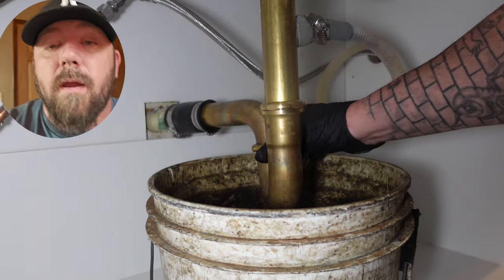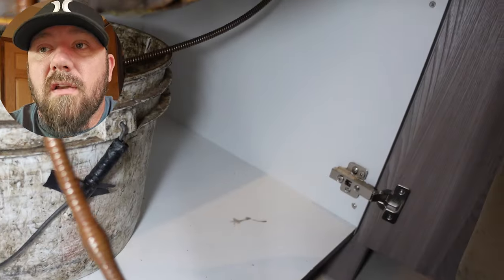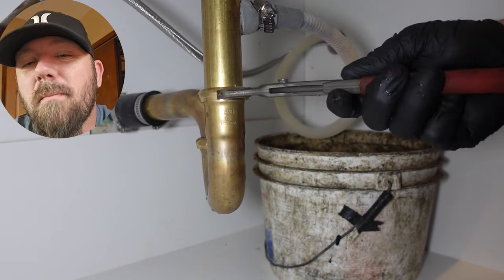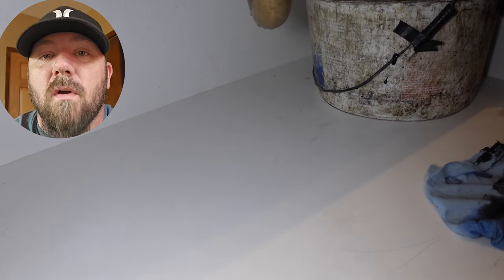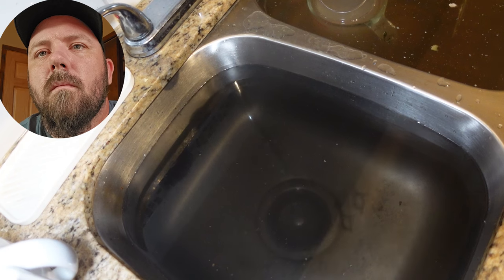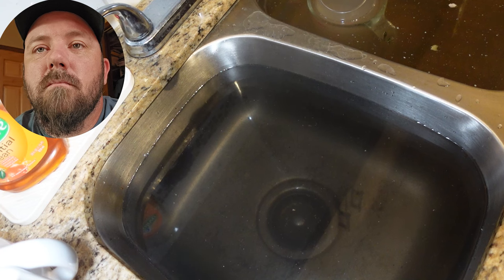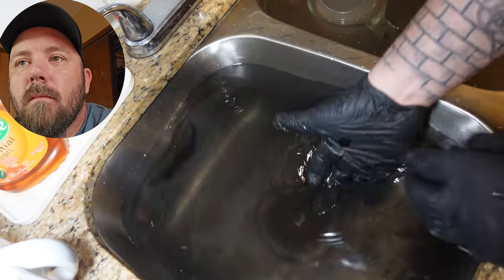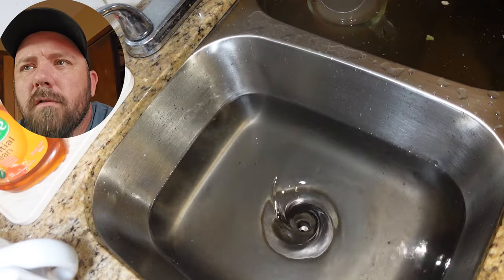How to snake a kitchen sink and is there poop in tis sink.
Today I had  to unclog a kitchen sink stack in an apartment that was backing up.

Amazon.com link The link will stay open for 24 hours

Mini sink plunger
grease monkey gloves

Camera gear
Mavic mini 2 drone
Deity mic
GoPro 10 bundle
Sony ZV1

Milwaukee tools
Milwaukee M12 Hackzall
M18 drain snake kit
M12 drain snake
knipex pliers Check this out!

Amazon.ca links The link stays open for 24 hours

grease monkey gloves
Mini sink plunger

Camera gear
GoPro 10
Mavic Mini 2 combo
Deity Mic
SonyZV1 camera
Wide lens kit for SonyZV1

Tools
Knipex pliers
Milwaukee M-12 Hackzall kit
Wilde wrench

And the money will be well spent on beer from HOPCITY BREWING CO. BARKING SQUIRREL and the coffee I drink is STARBUCKS for the Keurig that I make at home and fill my YETI rambler. lol but seriously thanks for all the support. If you want to know how the money is given to me, I get 95% of any money that comes in from this but the money from Super Thanks I get 70% and YouTube gets 30%. Cheers.